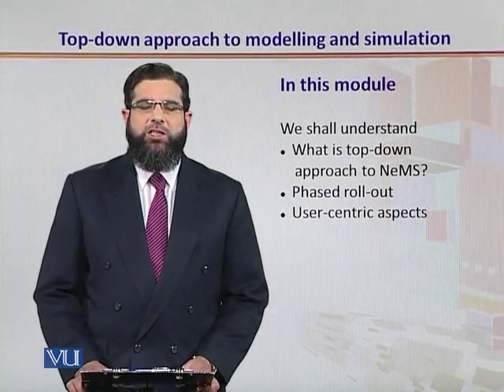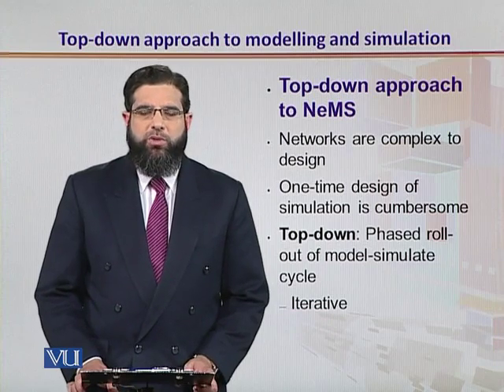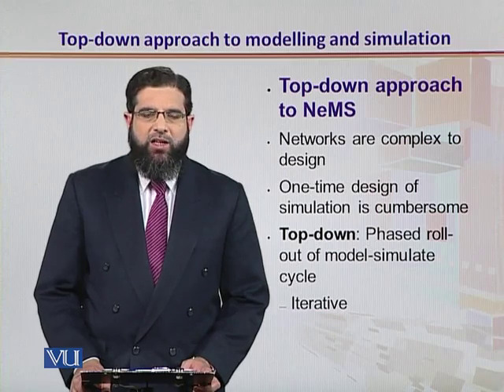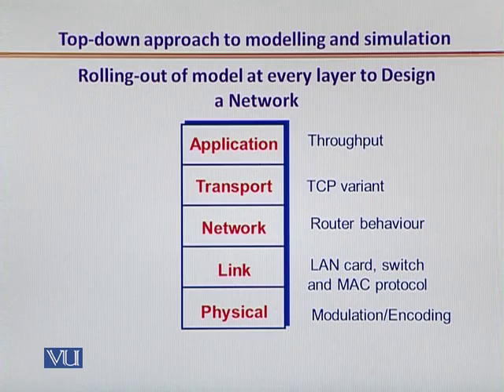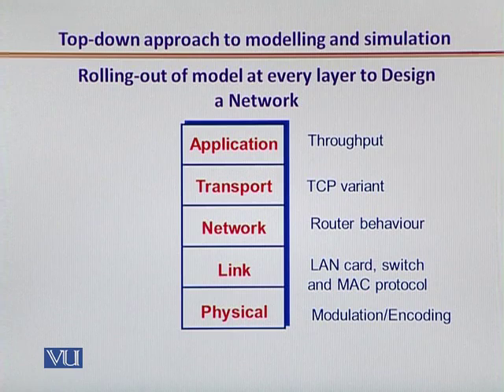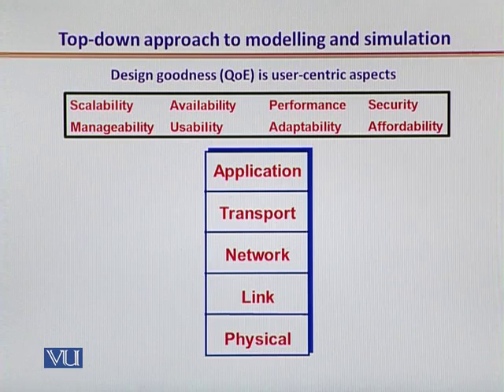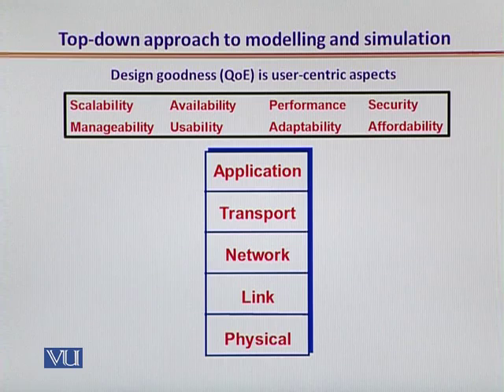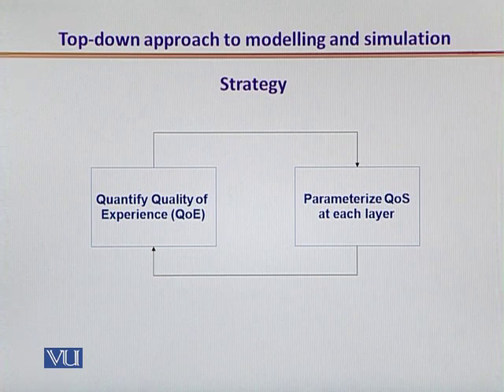CS432_Topic053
Topic: 53